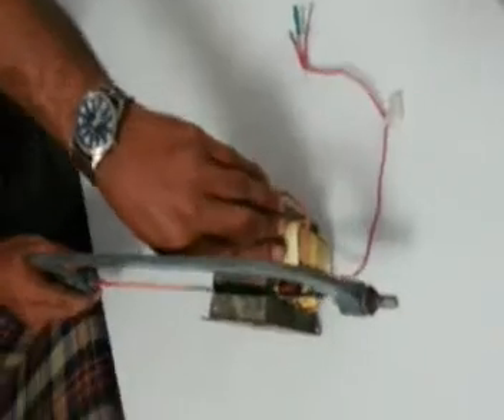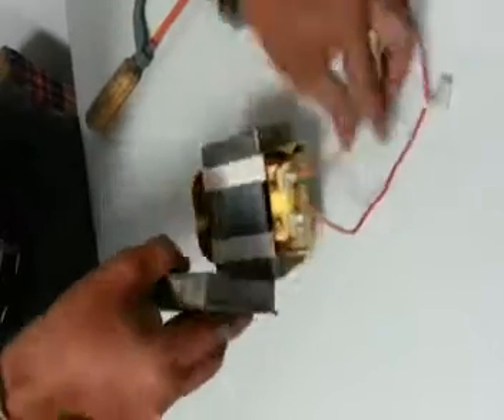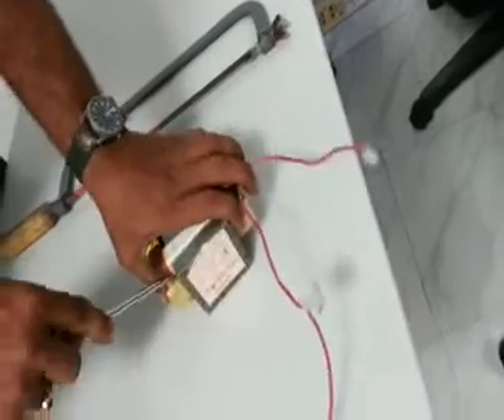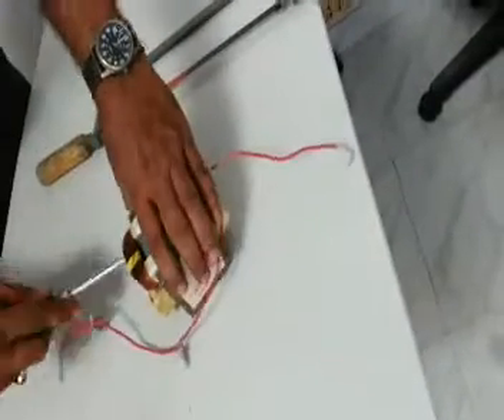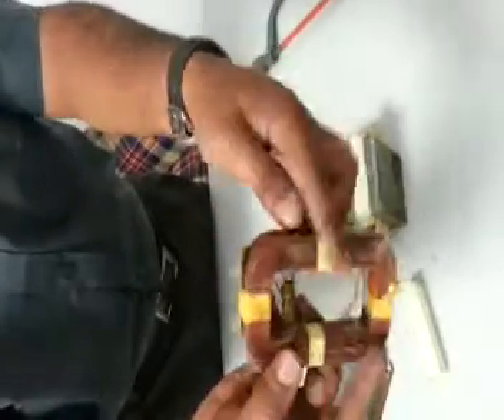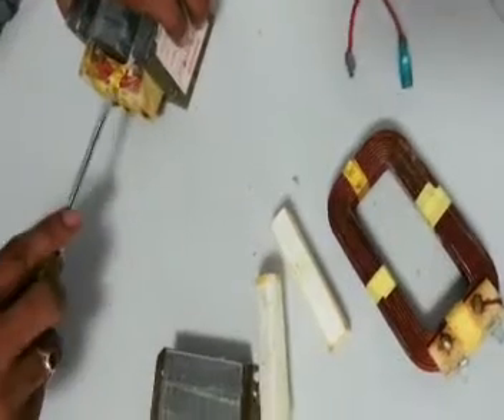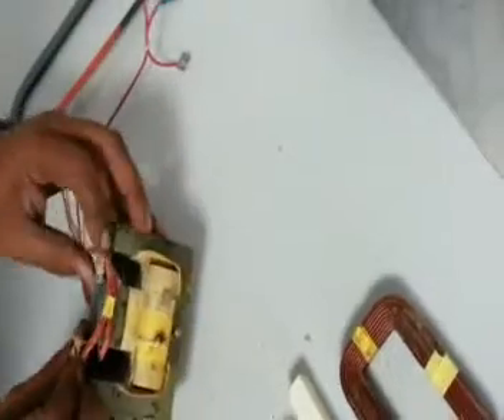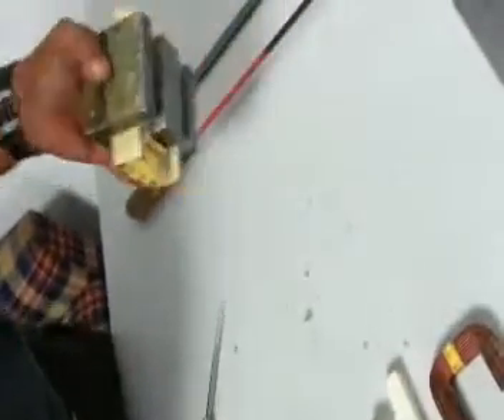How to Remove Coils from a MicroWave Oven Transformer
Please be very careful when removing the coils; the thicker copper wire winding will be used for the Secondary 220 VAC in the inverter ; now the Primary winding has to be prepared as a center tap winding with the required specification that is suitable for the inverter - as explained in the previous video ) ; for the Primary Center Tap AC Winding either a 12vac-0-12vac or 15vac-0-15vac or 18vac-0-18vac may be chosen. The Winding details and choosing of Copper wire will be explained in the next video within a couple of weeks { please excuse me for any delays ;-) } ; i will also upload a video that explains a preparation of an inverter of 500 Watts capacity.